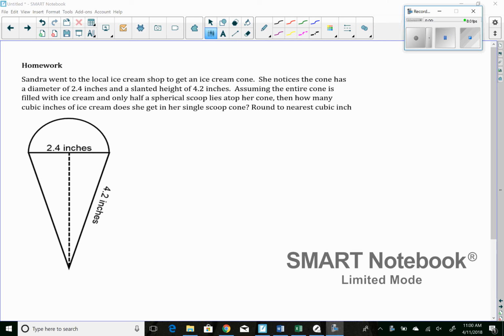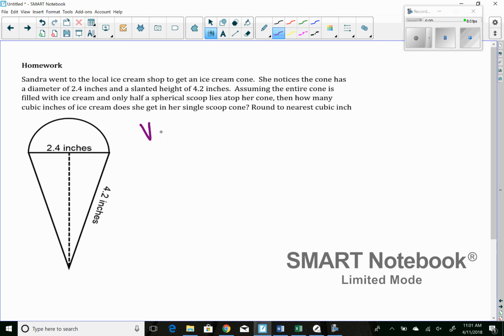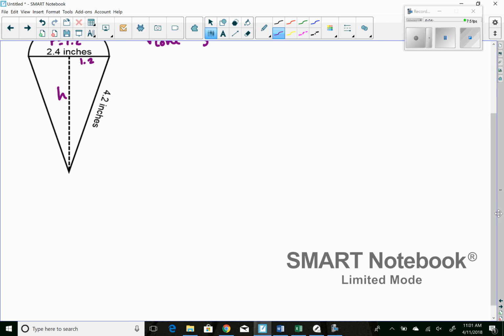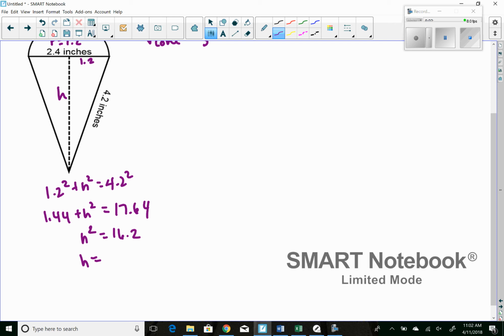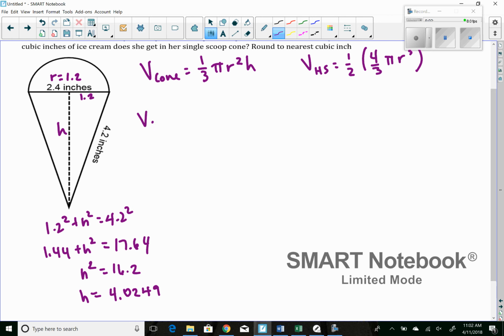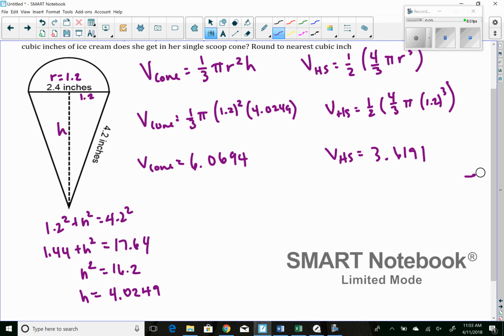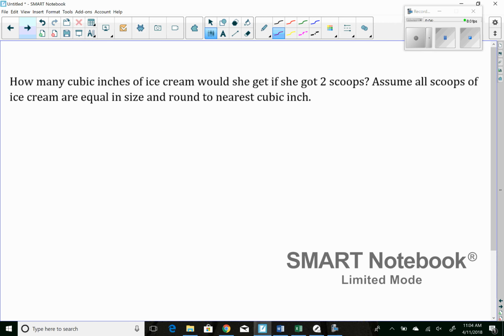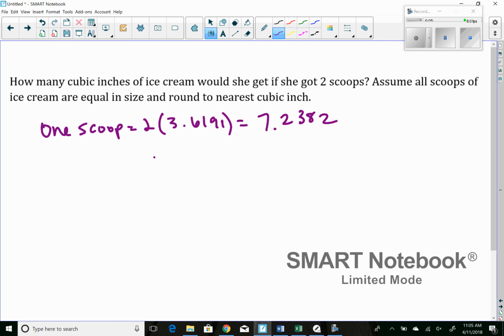Geo Unit #7 Lesson #8 Homework